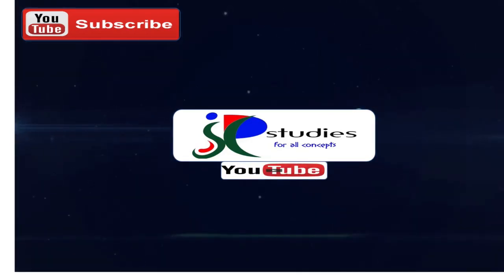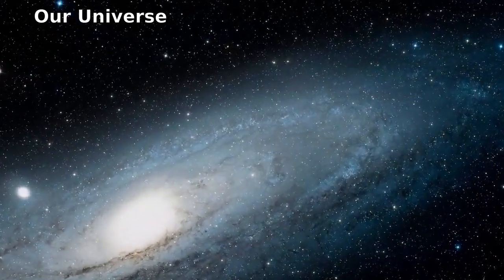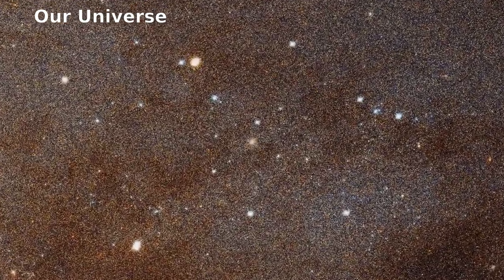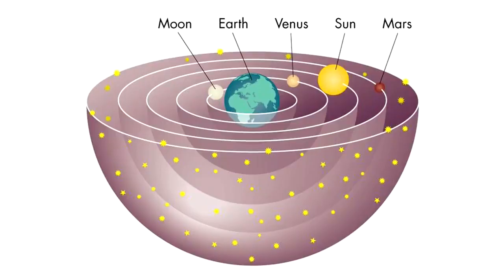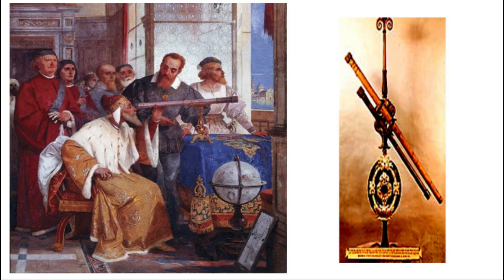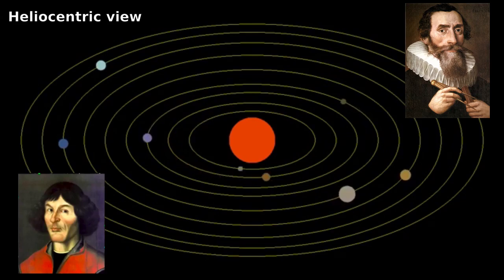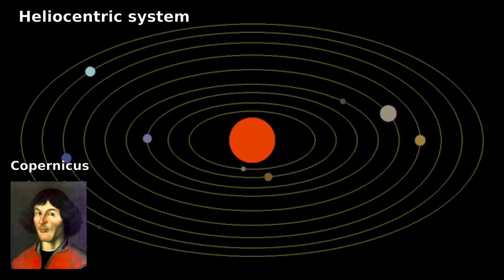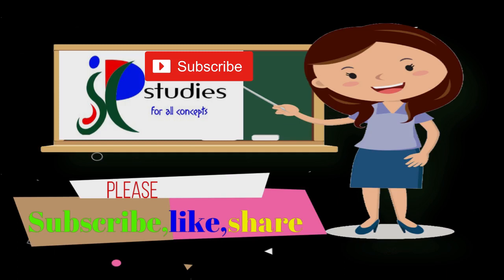Geocentric theory and Heliocentric theory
Ptolemy was an astronomer and mathematician.He believed that the Earth was the center of the Universe .The word for Earth in Greek is Geo, so we call this idea a Geocentric theory.
Heliocentric theory , a cosmological model in which the sun is assumed to lie at or near a central point while the Earth and other bodies revolve around it .